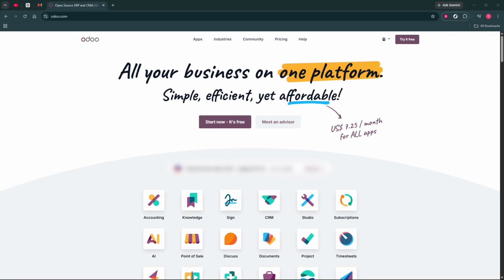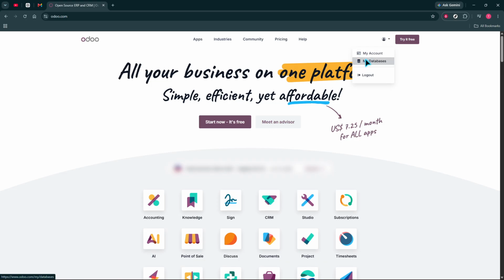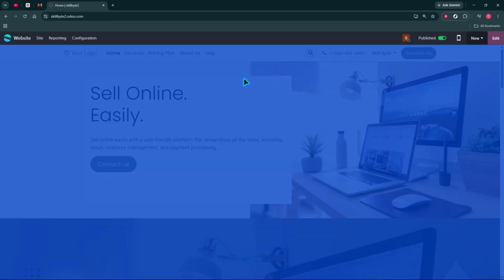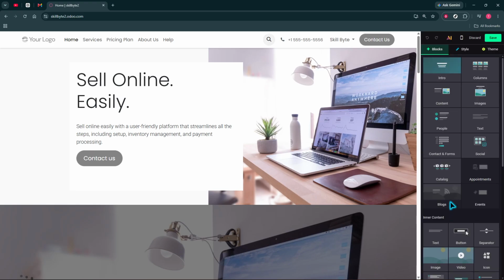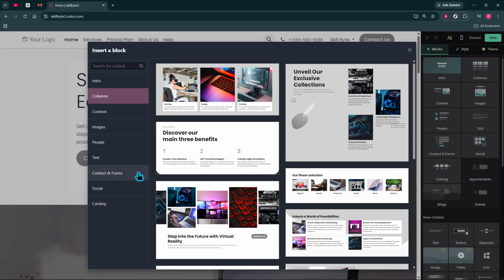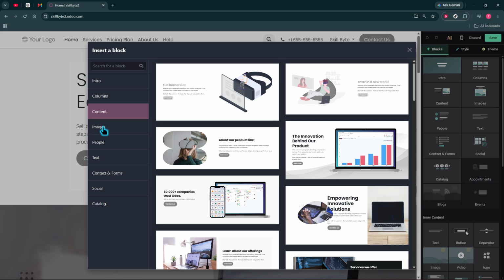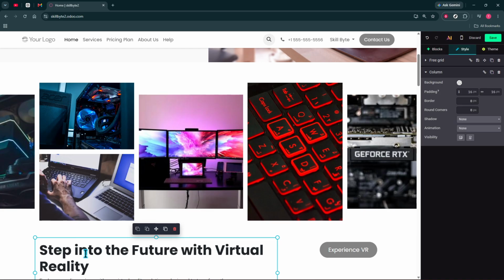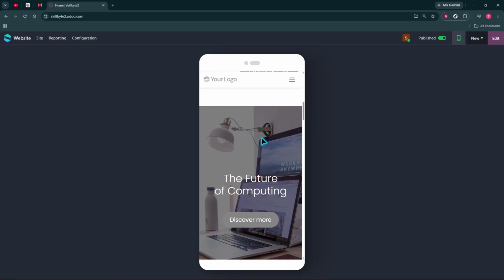How To Add Blocks In Odoo Website Builder [2026 Guide]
How To Add Blocks In Odoo Website Builder

In today's video, we cover How To Add Blocks In Odoo Website Builder, Odoo Website Builder Blocks Tutorial, Add Content Blocks In Odoo Website, Odoo Website Editor Guide, Insert Sections In Odoo Website Builder, Odoo For Beginners, Odoo Website Design Tutorial, Drag And Drop Blocks In Odoo, Odoo Website Customization Guide, Add Text Image And Banner Blocks Odoo, Odoo Website Layout Editing Tutorial, Website Building Workflow Odoo, Odoo CMS Tutorial 2026, Create Pages With Odoo Blocks, Manage Website Sections In Odoo Editor